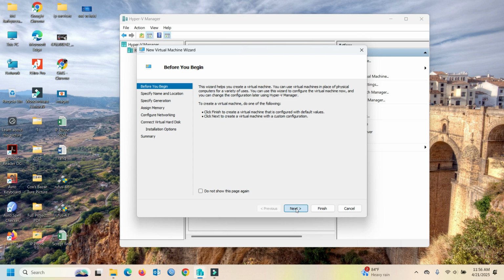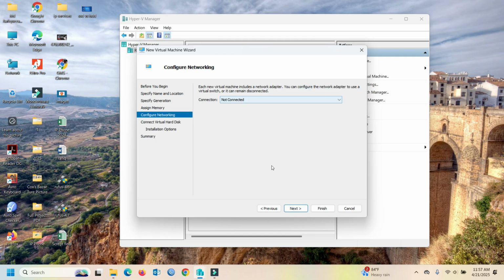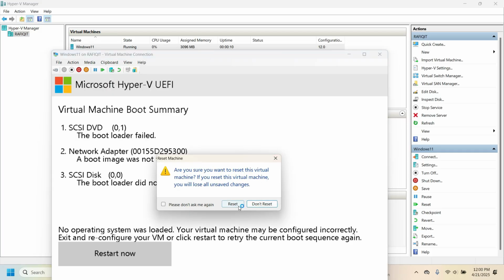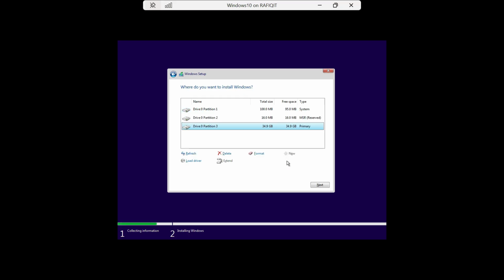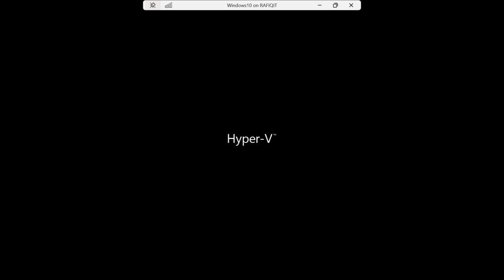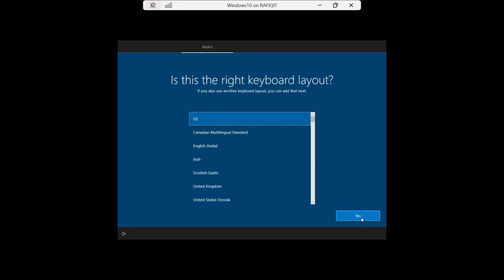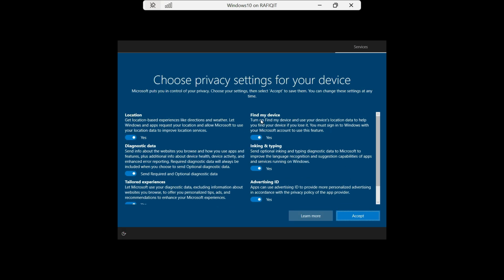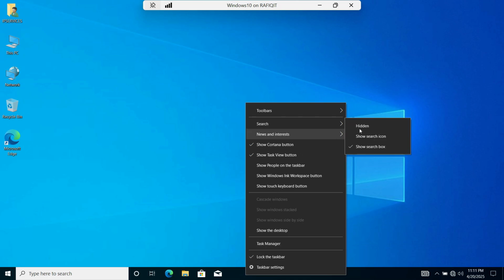How to Install & Fully Set Up Windows 10 (Step-by-Step Guide)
In this video, I’ll walk you through the How to Install & Fully Set Up Windows 10 (Step-by-Step Guide) — perfect for beginners or anyone doing a fresh install. Whether you’re building a new PC or reinstalling Windows, this tutorial covers everything you need to know.
📌 What’s Included:
✅ Create a Hyper-V Machine
✅ Install Windows 10 from scratch
✅ Complete the initial setup (region, Wi-Fi, user account)
✅ Post-install tips (drivers, updates, settings)
🛠️ What You’ll Need:
• Another working computer
• Internet connection
• (Optional) Windows 10 product key
💬 Need help or have questions? Drop them in the comments — I reply!
📢 Share with someone who’s setting up their PC!